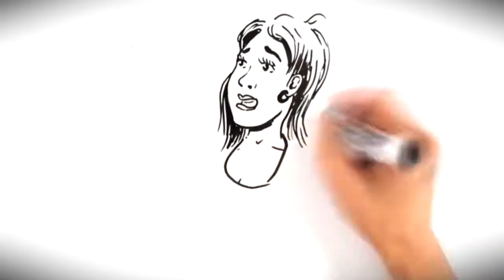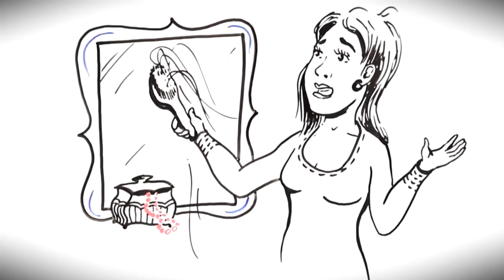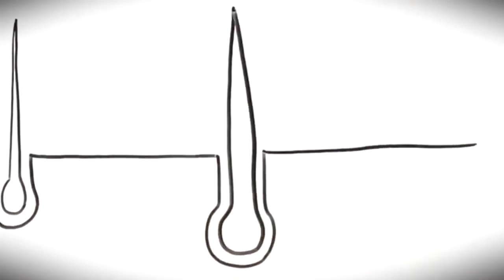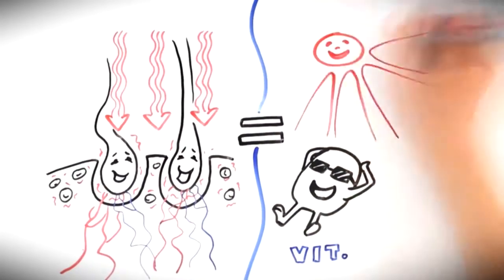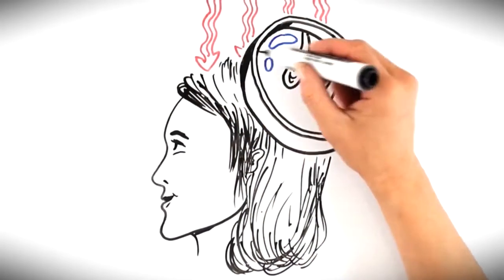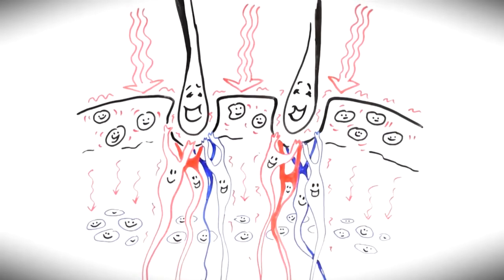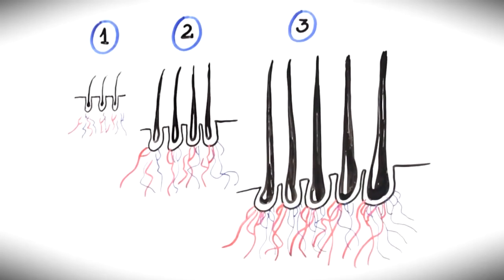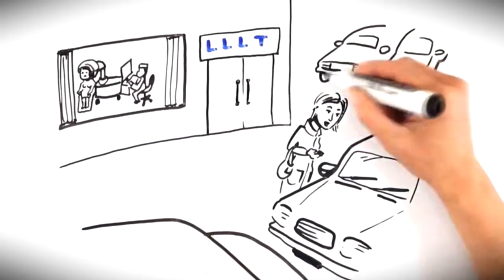How Does Red Light Therapy For Hair Work? | FDA Cleared Theradome | Available At Novus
If you’d like to learn the #1 trick SAVVY BALD MEN use to regrow their hair...
Without drugs, weird creams, or nasty side effects (like ED)...
And would like to regrow your hair the way celebrities do it...

The Novus Center is located in Studio City, in the greater Los Angeles area.